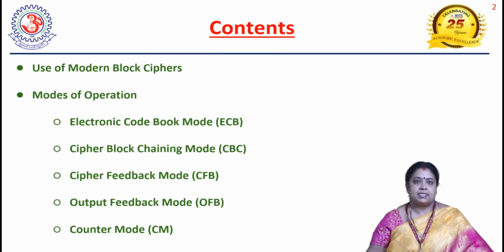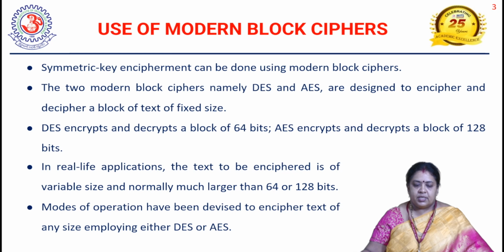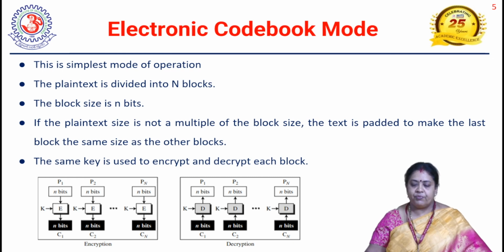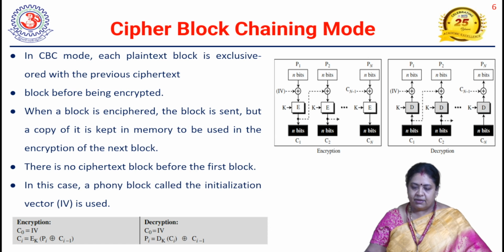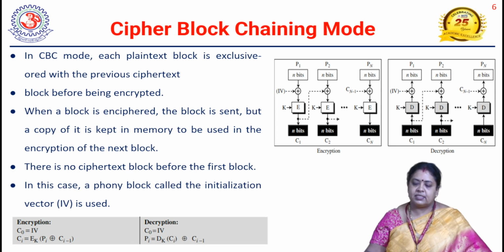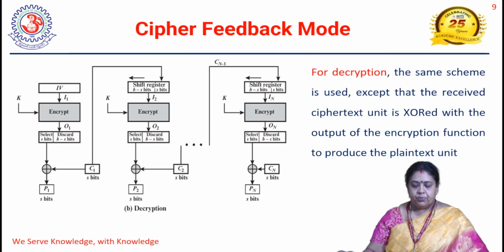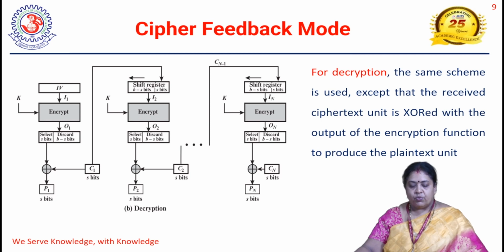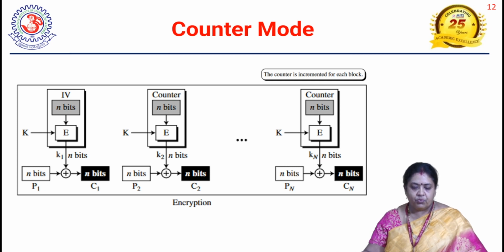Modes of Operatrions _ Mrs. K. Roopa Prasad, Asst. Prof., MCA, MITS